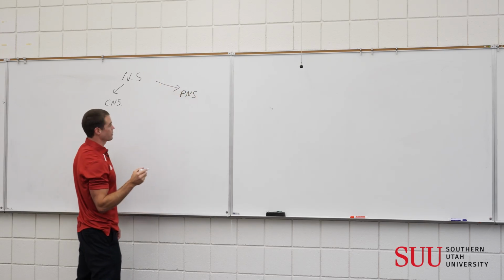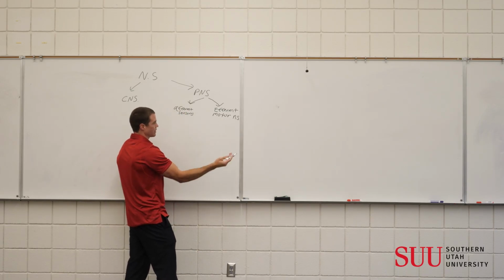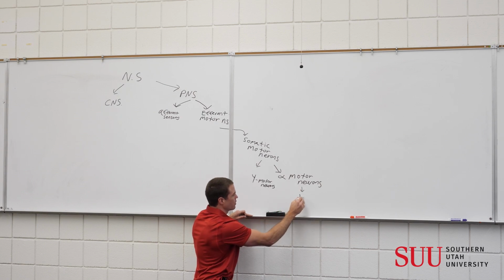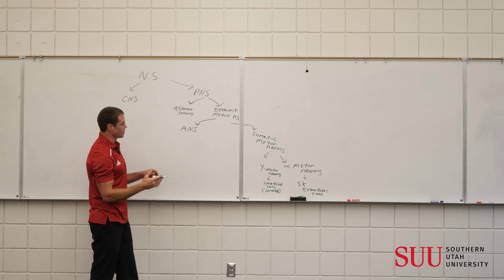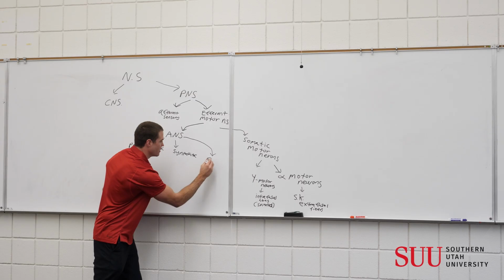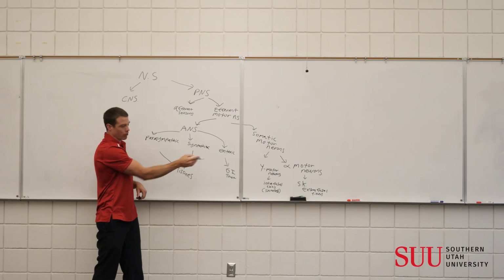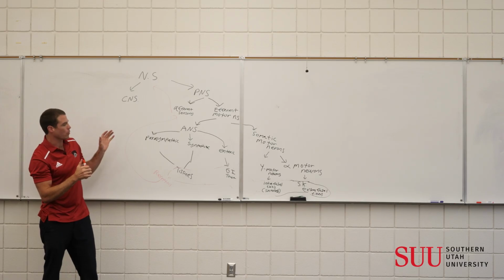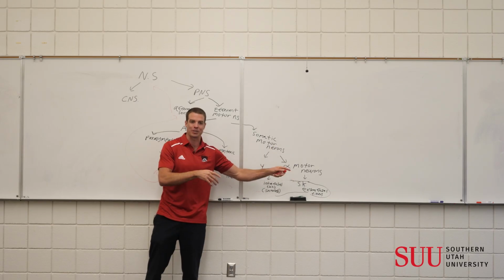Human Physiology | Muscle • Lesson 4: The Nervous System & Neural Control of Muscle Contraction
How does your brain tell your muscles to move?

In this lesson, Tyler LeBaron, MSc., PhD.,  introduces the organization of the nervous system and explains how neural signals initiate skeletal muscle contraction. You'll learn the differences between the central and peripheral nervous systems, sensory (afferent) and motor (efferent) pathways, the somatic and autonomic nervous systems, and the roles of alpha and gamma motor neurons in controlling movement.

This lesson establishes the neurological foundation for muscle physiology and prepares you to understand resting membrane potential, action potentials, excitation-contraction coupling, and the molecular events that ultimately produce movement.

These lectures were originally developed and taught as part of Southern Utah University's KIN 4070 – Advanced Human Physiology course and have been adapted for a broader audience to make advanced physiology accessible to students, healthcare professionals, researchers, and lifelong learners.